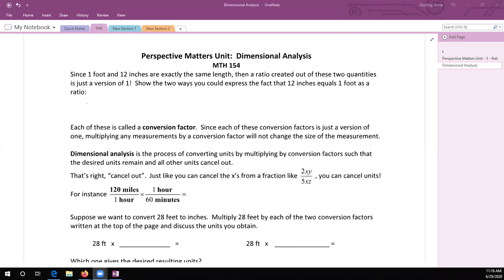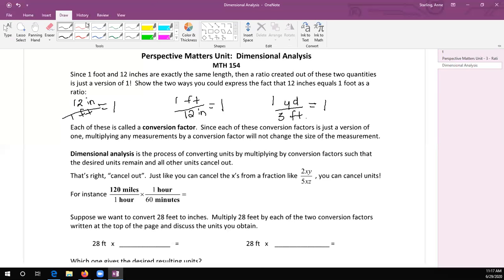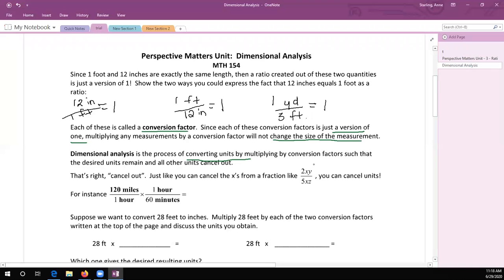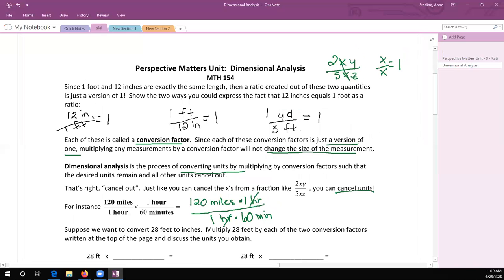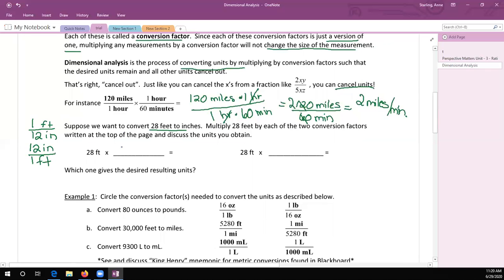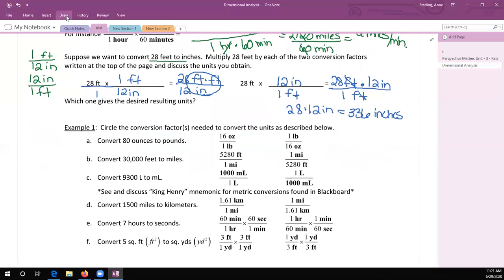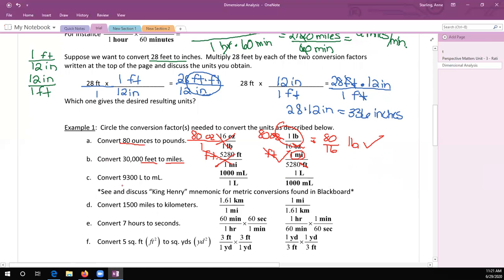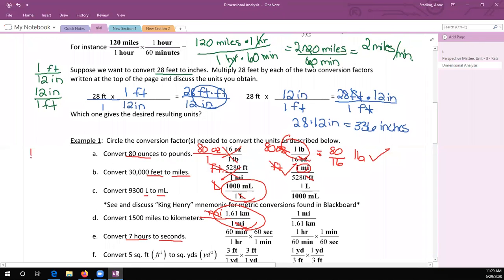Dimensional Analysis Part 1